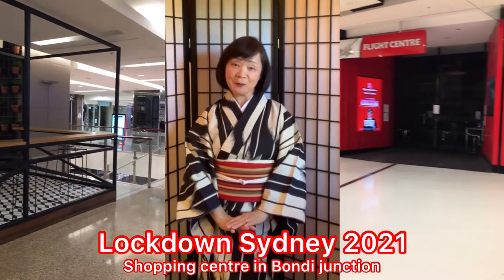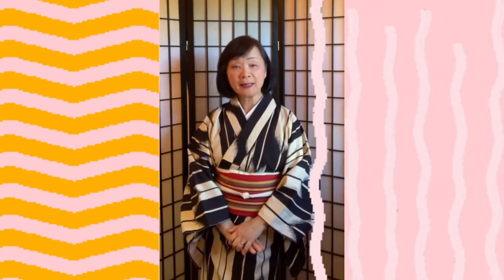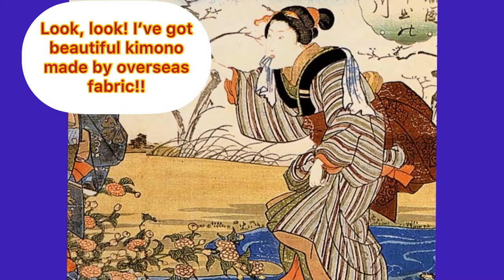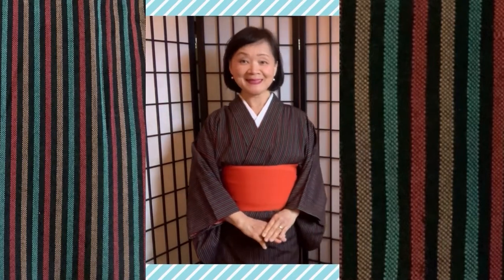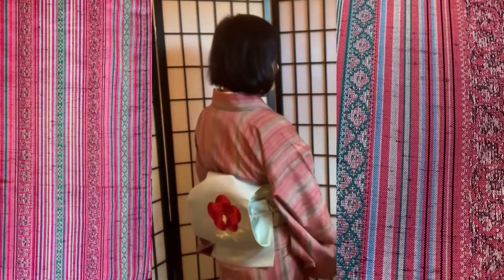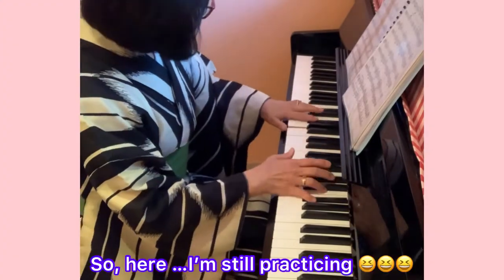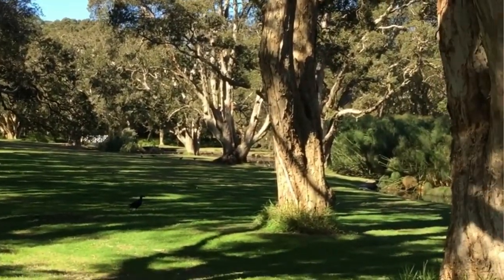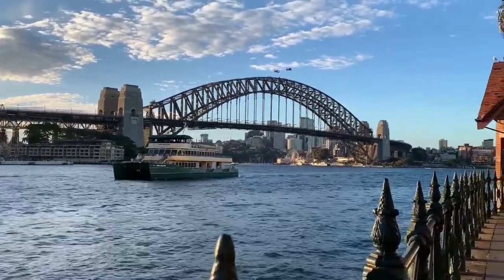Popular stripy Kimono from Edo